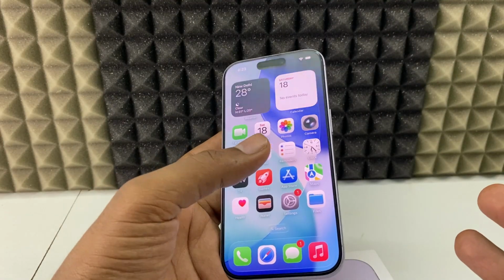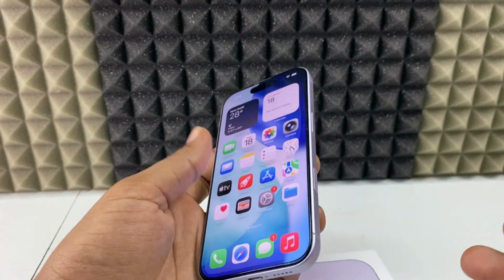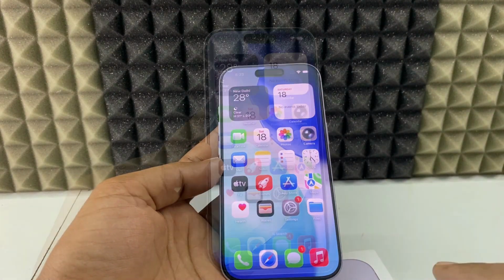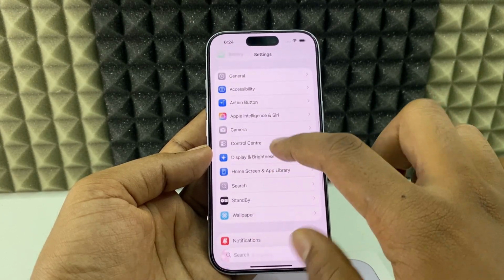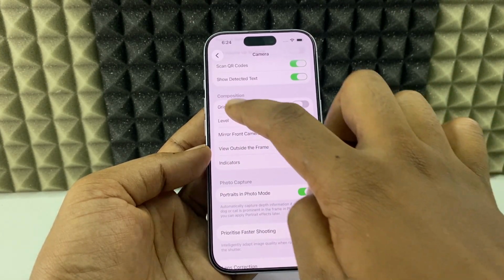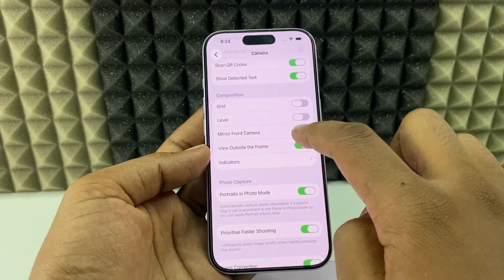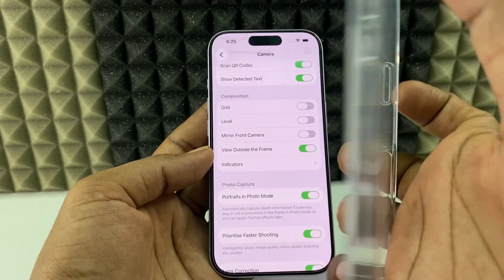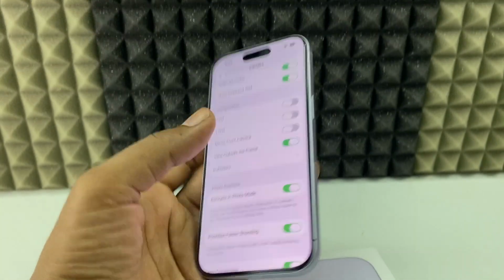how to disable mirror image on iphone 17/17 pro max?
How to Disable Mirror Image on iPhone 17 or 17 Pro Max? In this video, I show you how to disable mirror image on iphone 17 or 17 pro max in step by step. Actually, You can easily disable mirror image on selfie camera in iphone 17/17 pro max.

1. Original Samsung USB-A to USB-C charging cable
2. Belkin Apple Certified USB-A to Lightning Cable
3. Belkin Apple Certified USB-C to Lightning Cable
4. Belkin USB-C 40 Watts Wall Charger
5. Belkin USB-C 70 Watts Fast Charger
6. Lightning OTG Connector
7. USB-C OTG Connector
8. Lightning to OTG + USB-C Connector
9. Multiport SD Card Reader
10. MFI Certified Lightning to Camera Adapter